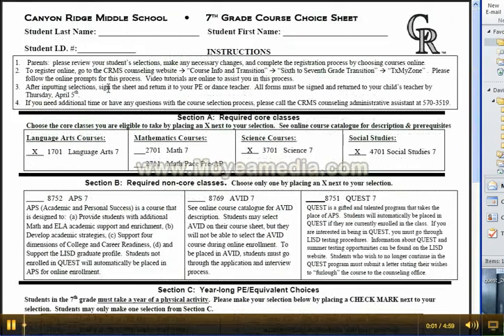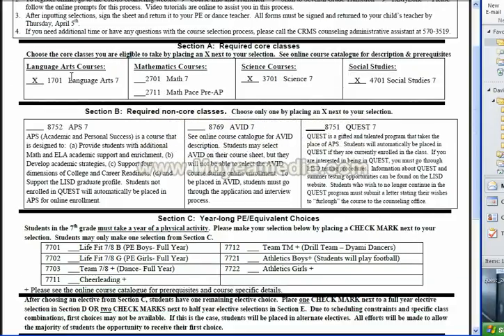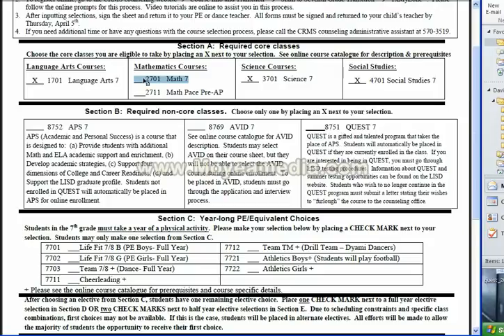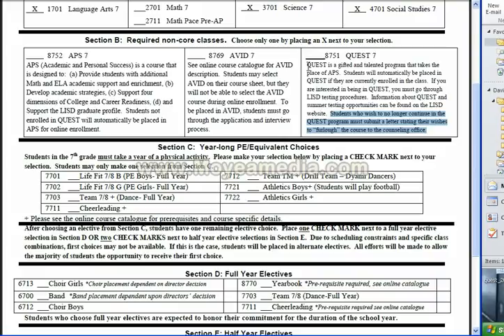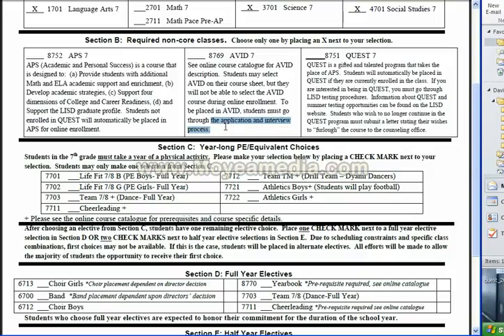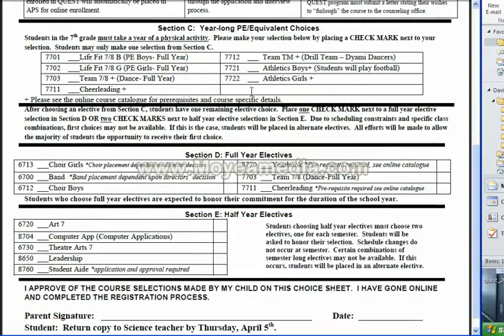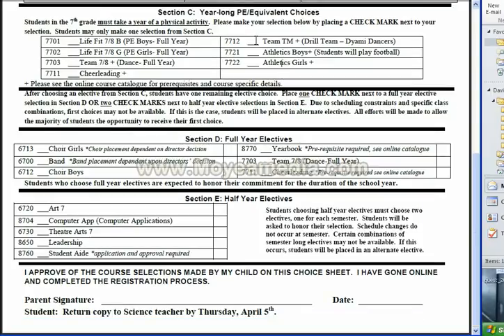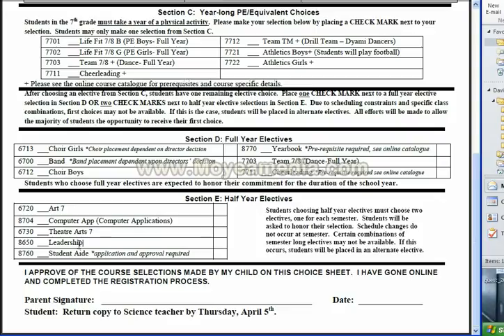CRMS 7th grade choice